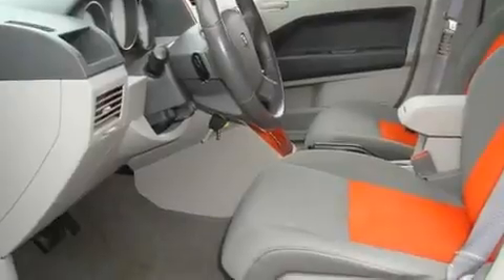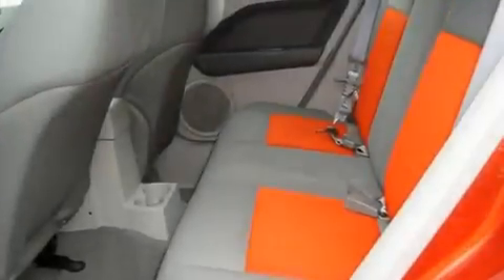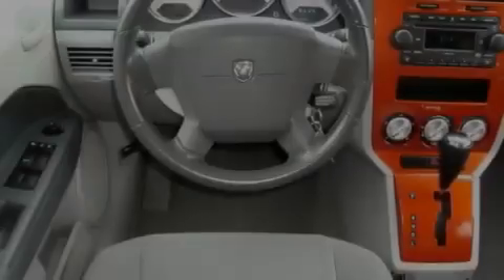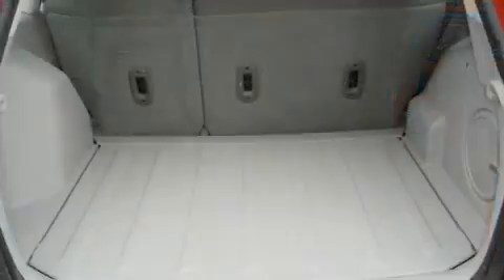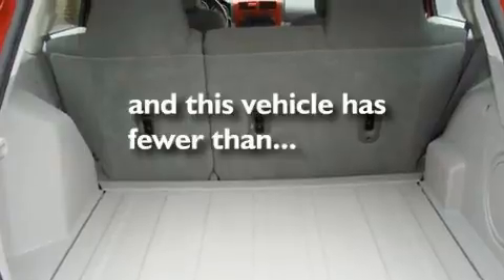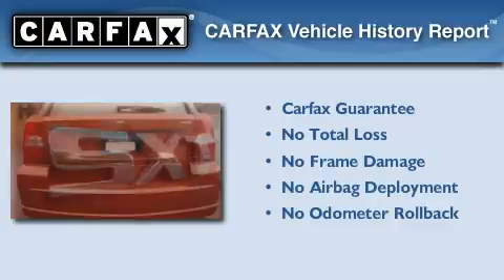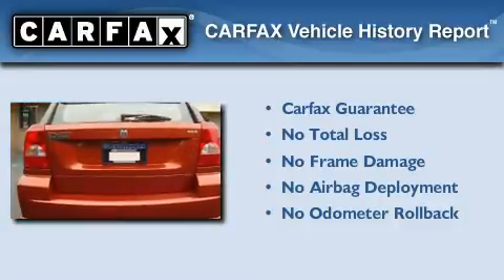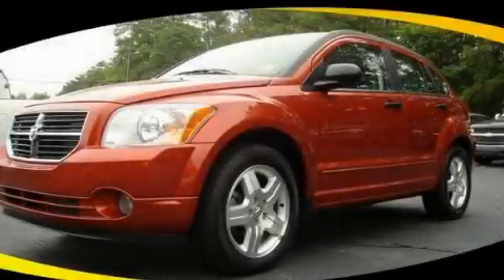Used 2007 Dodge Caliber Smyrna GA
We've been honored to serve the Smyrna GA area, we promise that your experience at our dealership will exceed your expectations!

 Year: 2007
 Make: Dodge
 Model: Caliber
 Engine: Gas I4 2.0L/122
 Trans.: Automatic
 Exterior: Sunburst Orange Pearl Coat
 Miles: 46,641

 STEVE RAYMAN CHEVROLET, LLC

 http://

 Preowned 2007 Dodge Caliber Smyrna GA